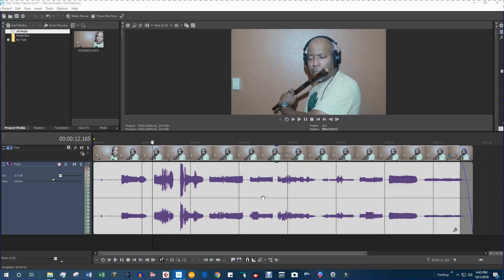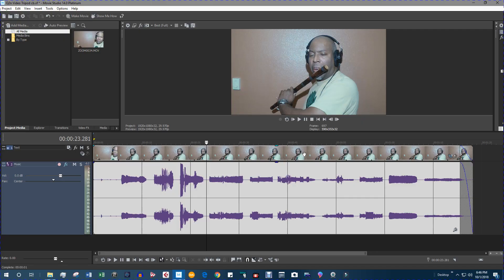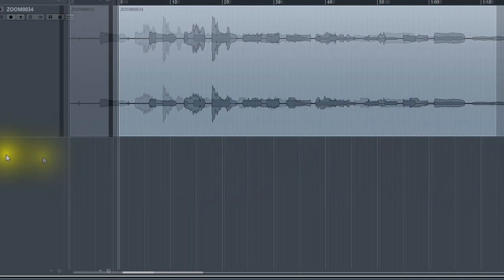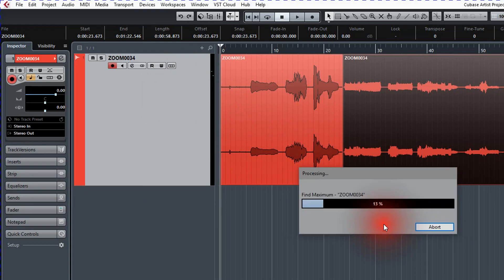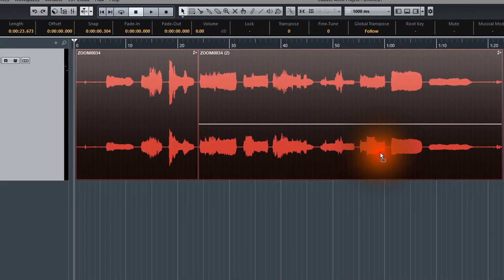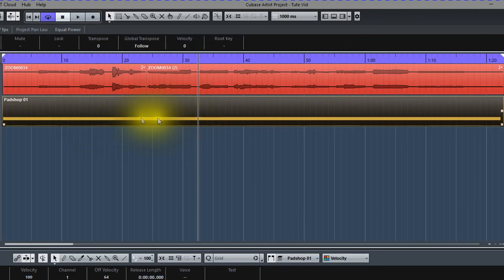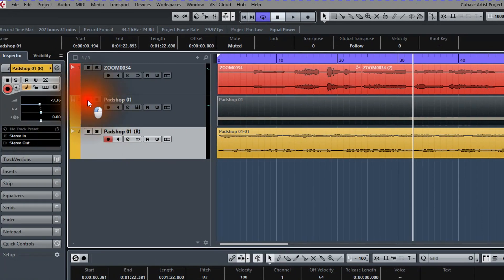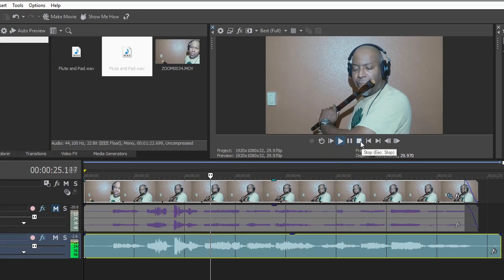Editing Audio Tracks In Cubase Tutorial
I'm showing how I edit, add effects, and Instruments onto an audio track using Cubase and Magix Movie studio 14.